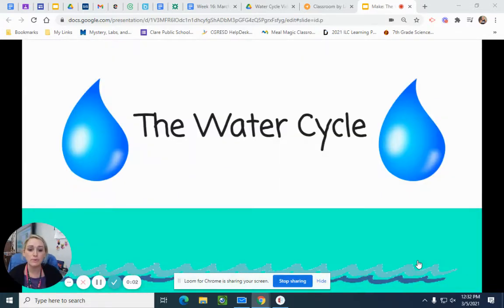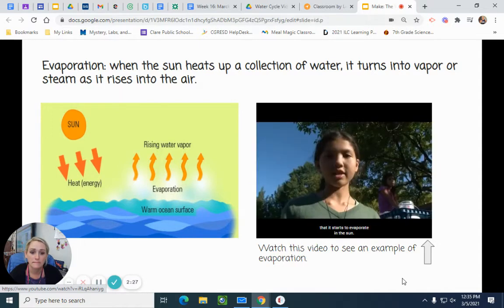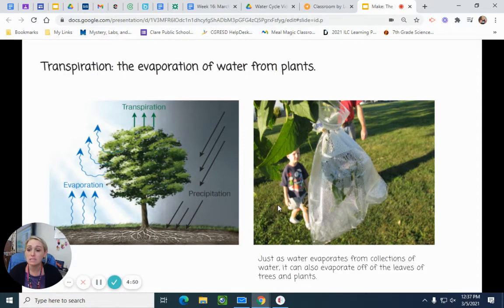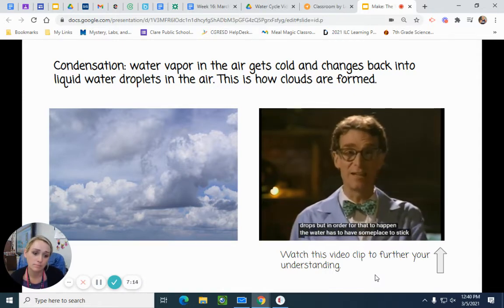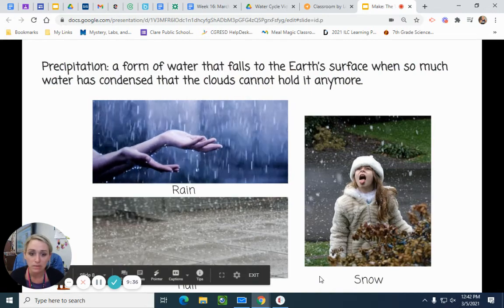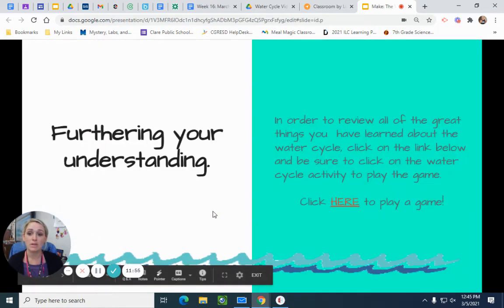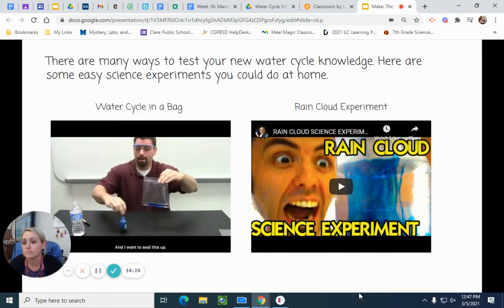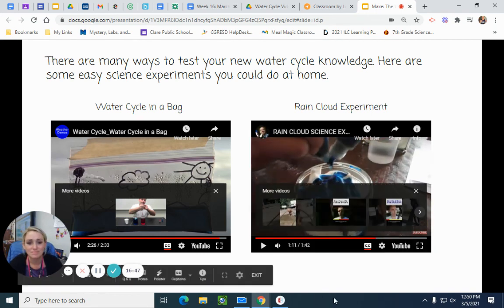The Make: The Water Cycle Lesson